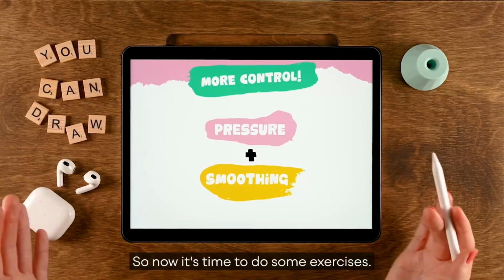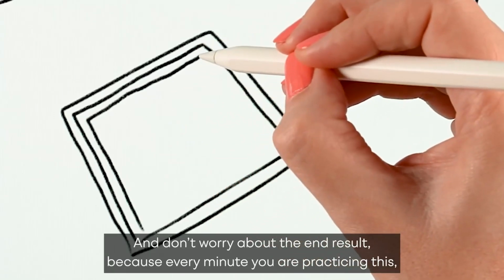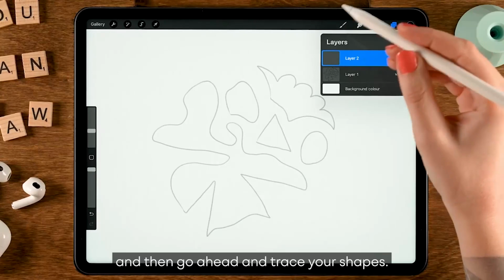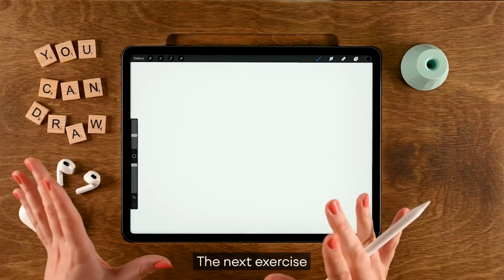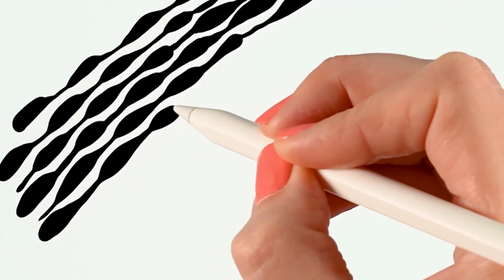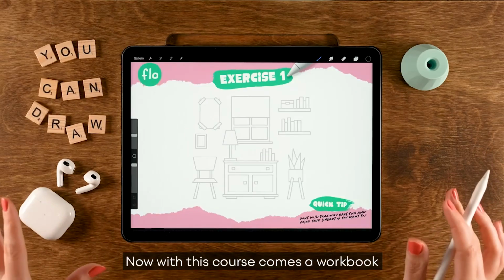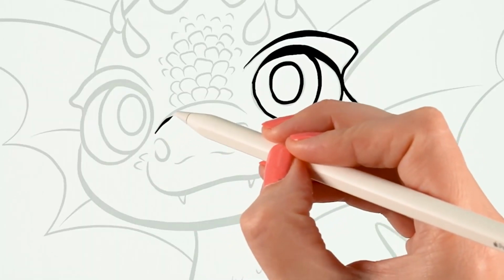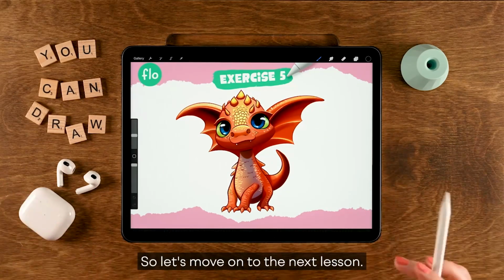Digital Drawing Practice Exercises for Beginners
In this Procreate drawing tutorial, the very talented artist Flo, from Art with Flo will show you some basic exercises so you can start on your journey with digital drawing. But keep in mind that any of the practices shown in this video, can also be used by using the more traditional pen and paper.

Flo will show you some really easy drawing exercise that you can practice, such as drawing shapes within shapes, tracing a very intricate shape and varying pressure when drawing a line.

00:00 Easy drawing exercises
00:13 Start by creating shapes
00:28 Make more shapes inside of the main shape
01:30 Practice your hand control
02:25 Trace your own intricate shapes
04:06 Practice pressure control
06:56 Workbook with tracing exercises
08:09 Practice with the draw here layer

This video is just a small sample from the best selling Procreate Artist School course

This course delivers over 4 hours of lessons from our four Procreate masterminds, who will teach you everything including moving to digital, drawing fundamentals, signature styles, manipulating and creating your own brushes, and more.